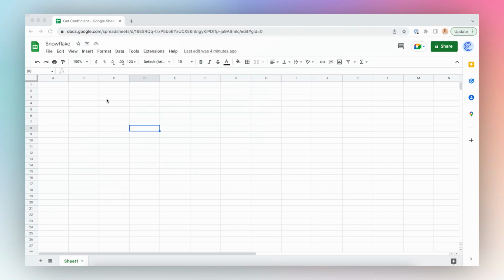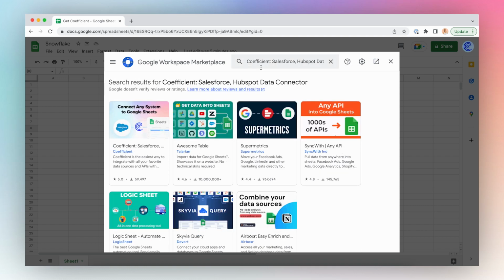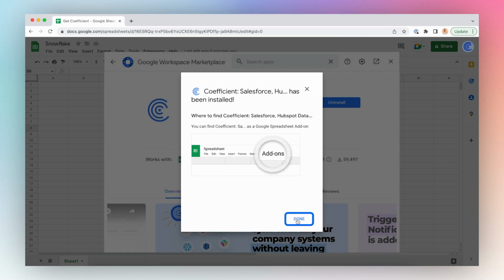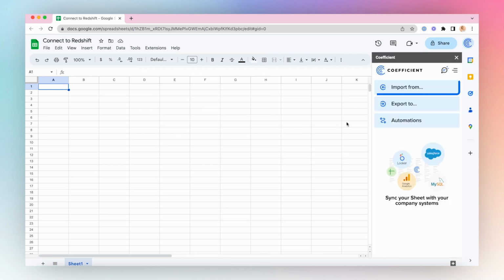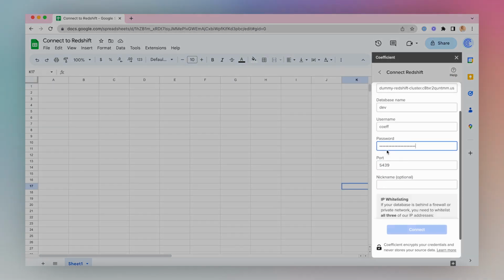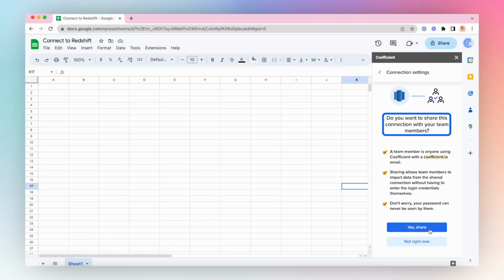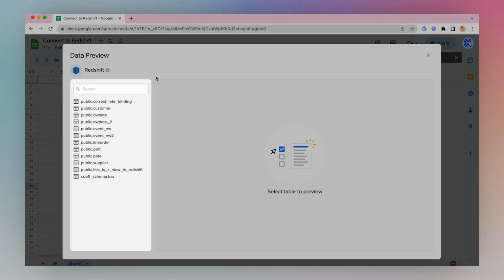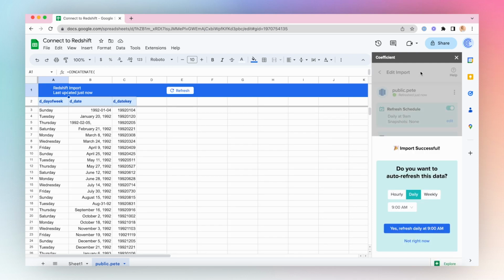How to Connect Redshift to Google Sheets: Live Data in Google Sheets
Import your data from Redshift to Google Sheets with Coefficient in under a minute. Coefficient enables you to sync custom data from different data sources like Redshift into Google Sheets with no code or SQL skills required.

Transform Google Sheets into a live canvas for your Redshift data in just a few minutes. Need to pull reporting into Google Sheets for team transparency? Need to create Slack alerts based on data changes. You can do that and so much more.